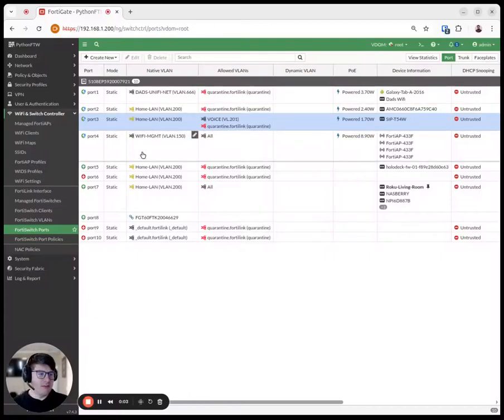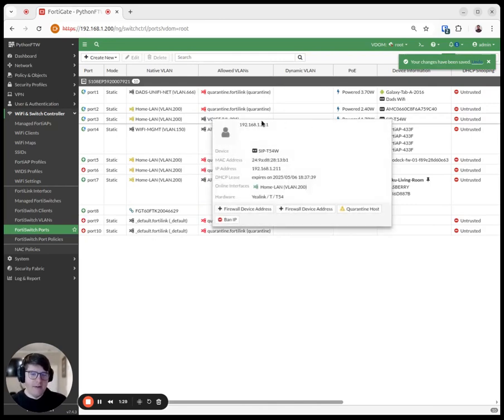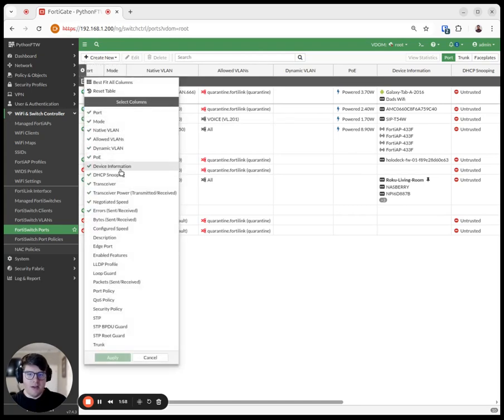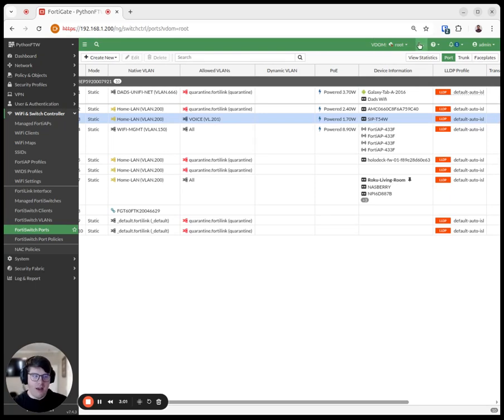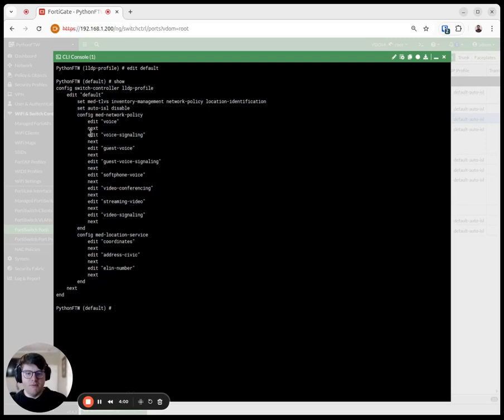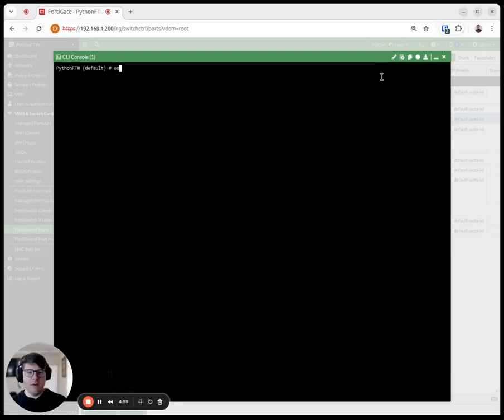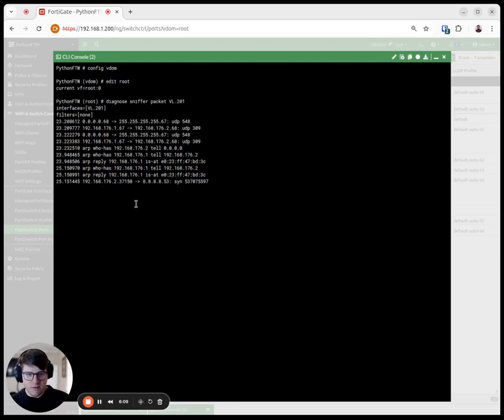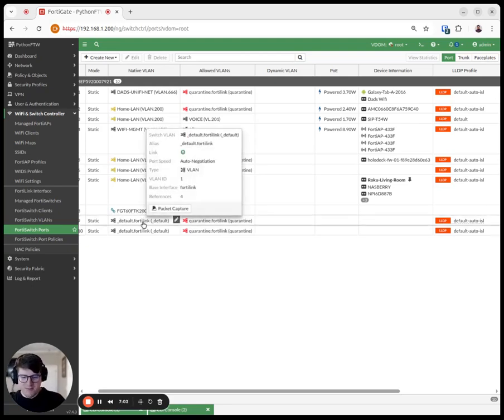Auto-Assign Voice / VOIP VLAN on Fortiswitch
In this video, I walk you through the process of assigning a voice VLAN to a VoIP phone connected to a FortiSwitch. I explain the challenges of doing this compared to other switches and provide a step-by-step guide on how to edit the LLDP profile to achieve the desired configuration. By the end, you'll see how the phone successfully receives an IP address from the voice network. Please make sure to follow the steps carefully, especially if you're working with multiple ports.